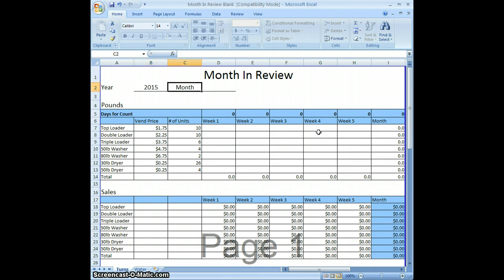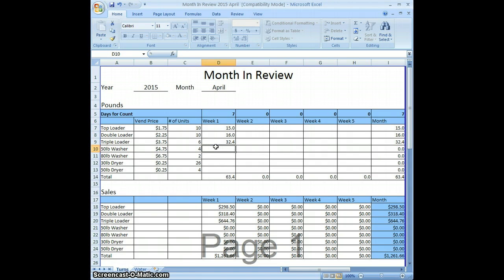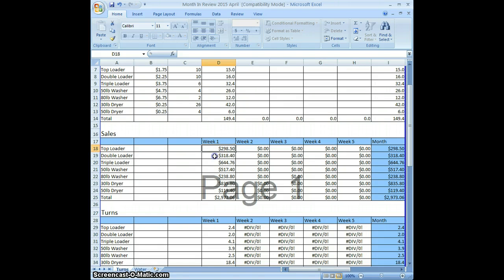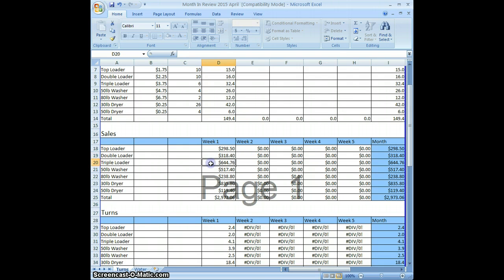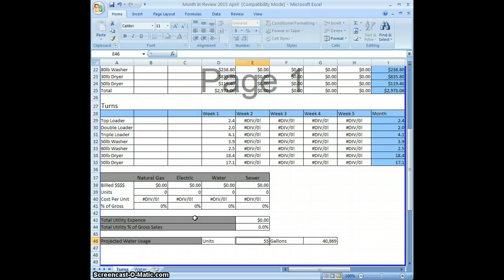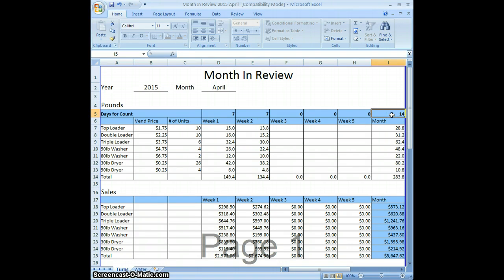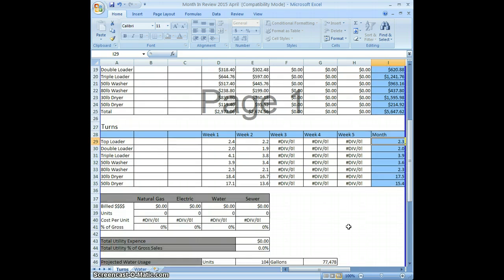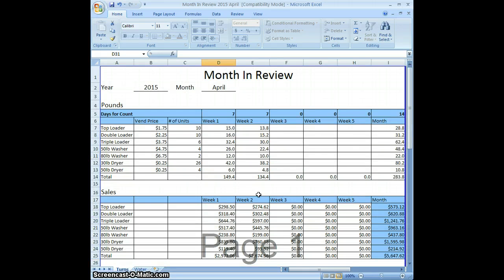#2 Month In Review Pounds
Enter pounds data
From the book How To Find, Evaluate and Buy a Laundromat